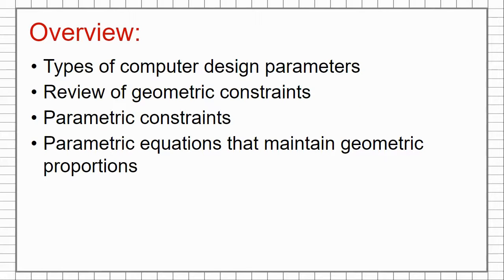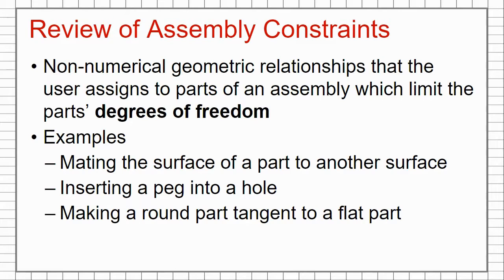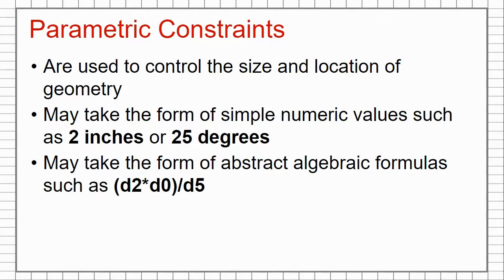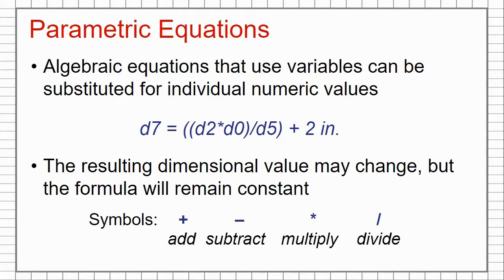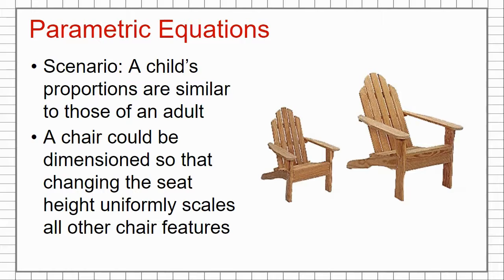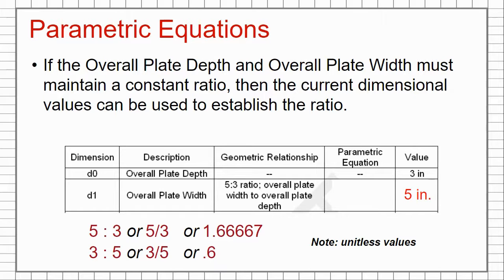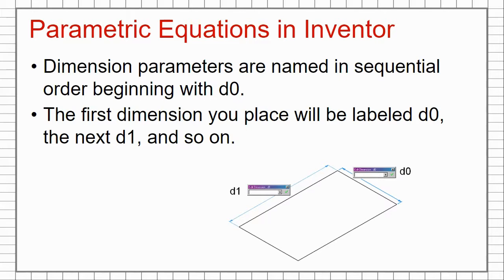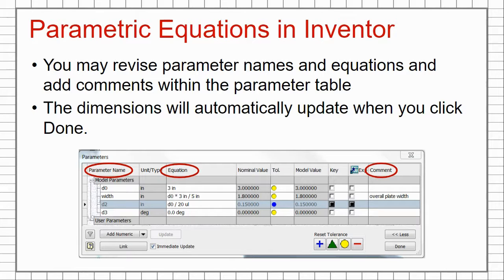Lesson: Parametric Modeling